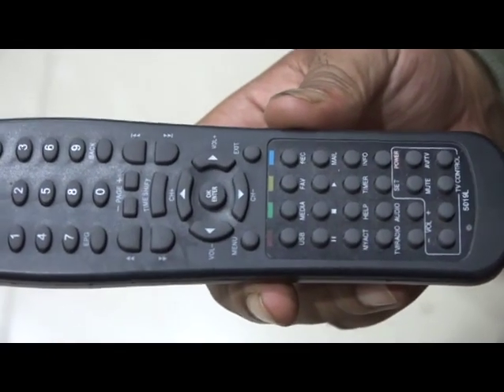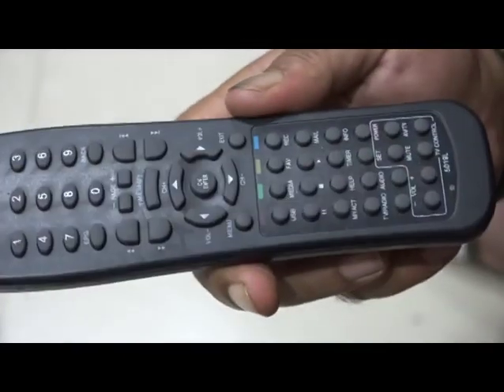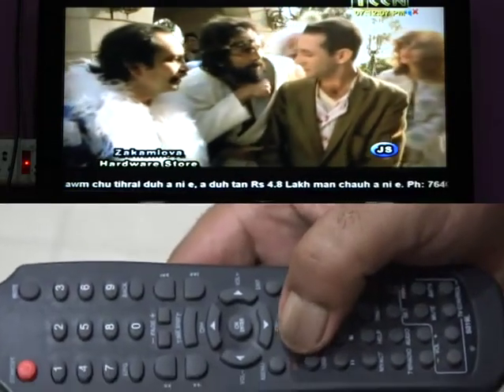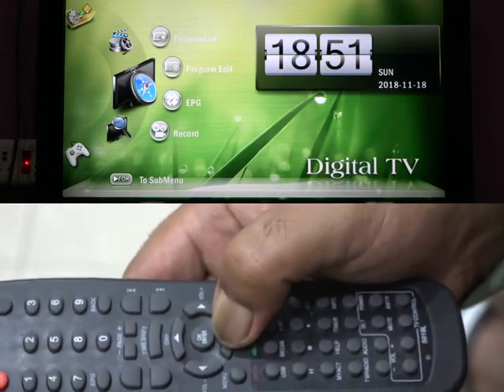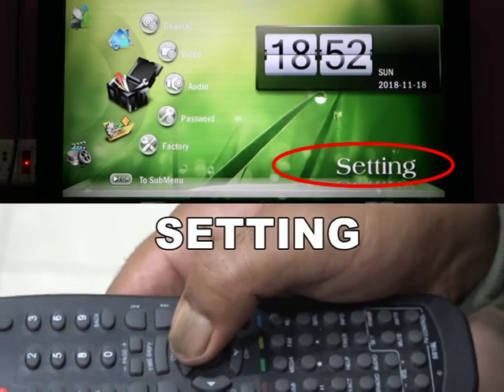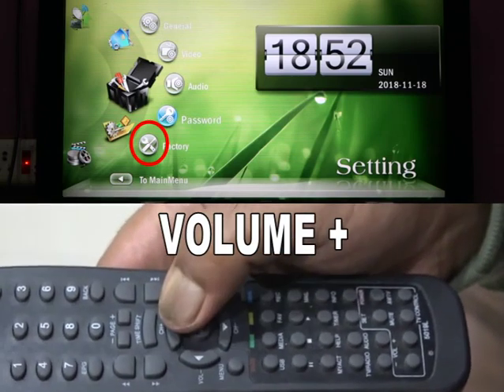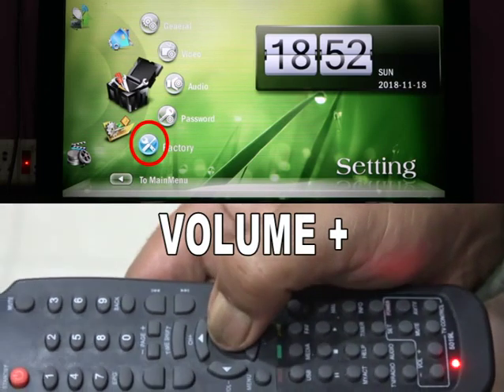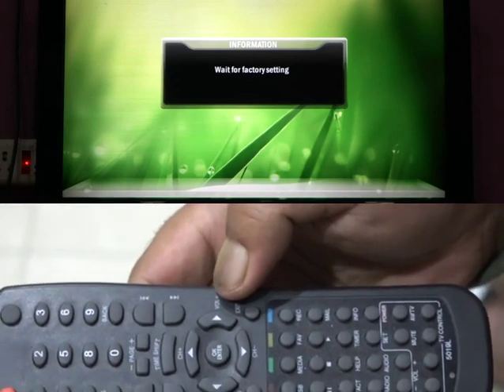CCN Sharp Settop Box Factory Reset Dan tur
CCN Sharp Settop Box Factory Reset dan hi uluk takin lo en la, Hemi piah lama harsatna i neih chuan 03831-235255 ah emaw 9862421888 emaw ah i zawt chiang mai dawn a nia.